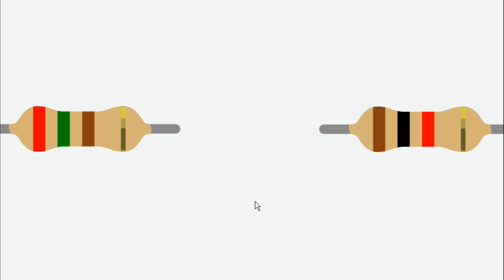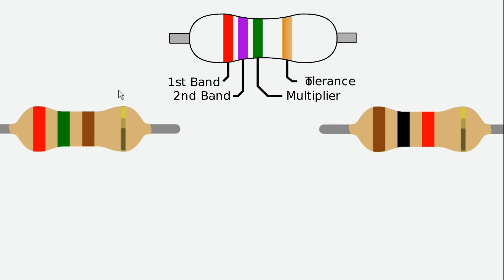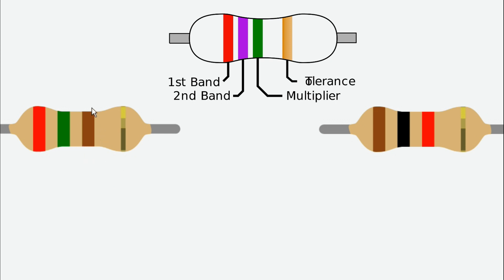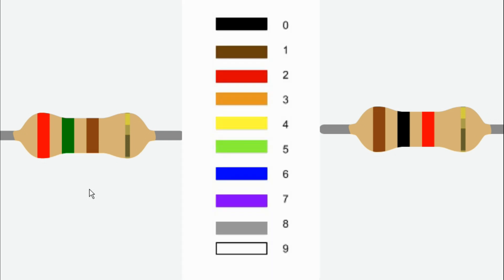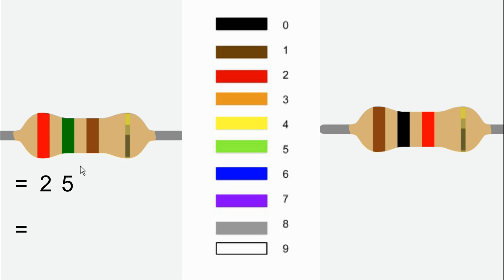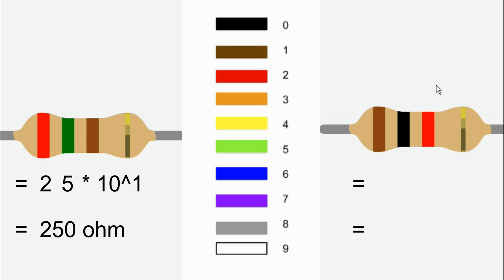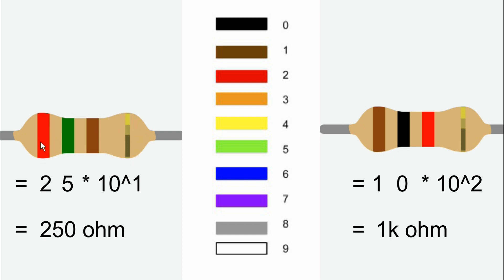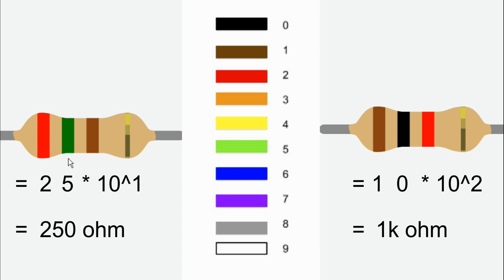How to calculate resistor value using color code?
1)understanding what is the tolerance of a resitor and how to find tolerance value
2)calculating the resistor value using colour codes